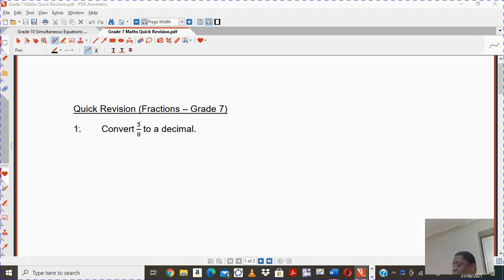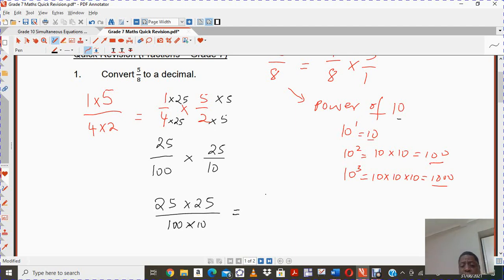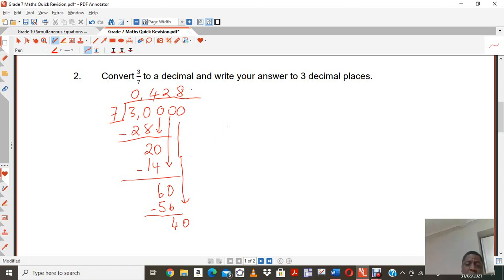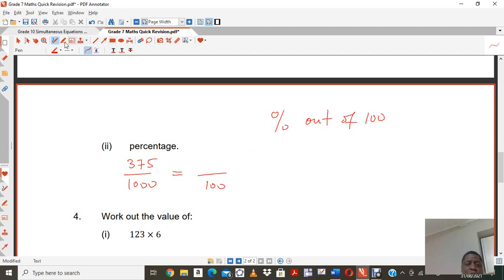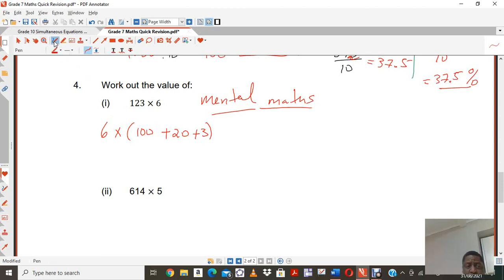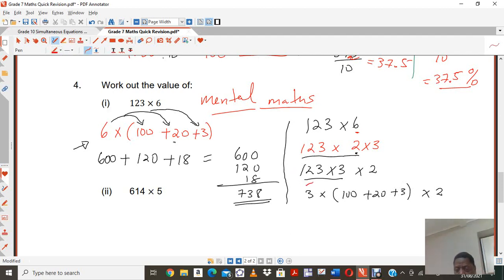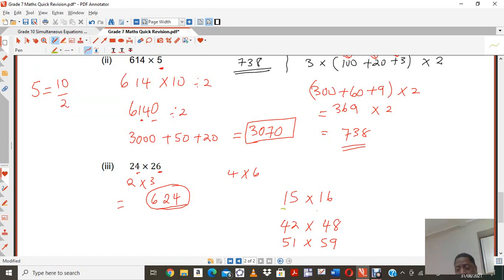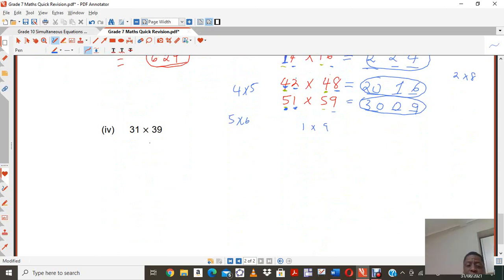Grade 7 Mental Maths